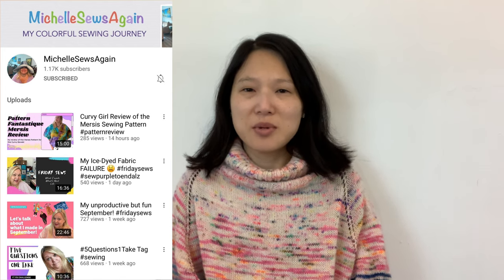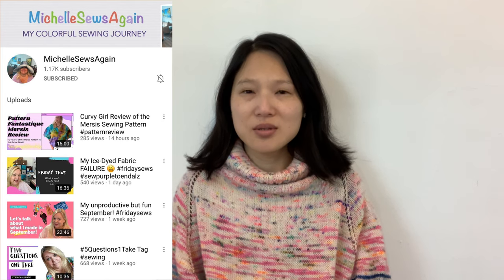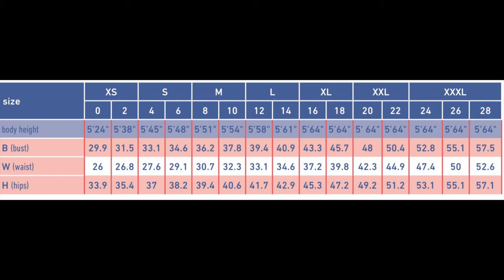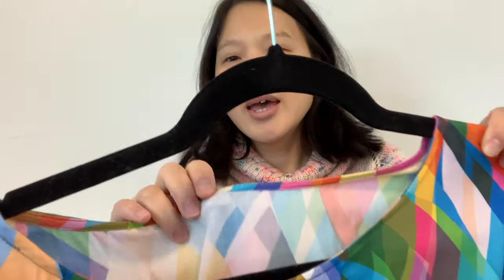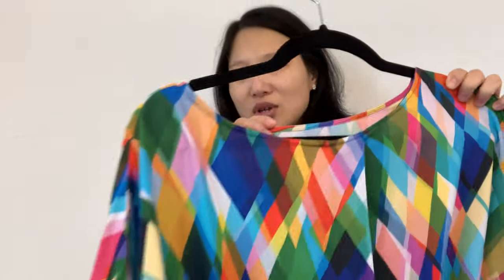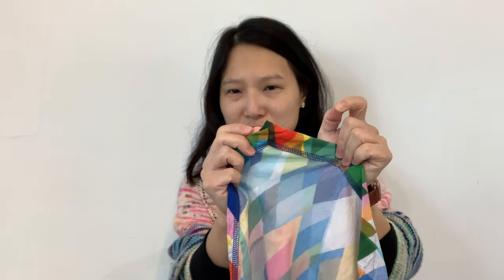vlogtober knottygnome crafts: Collab w/Michelle Sews Again Dashwood Studios Rayon Fabric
ootd self designed poncho out of Hedgehog Fibres Twist Sock